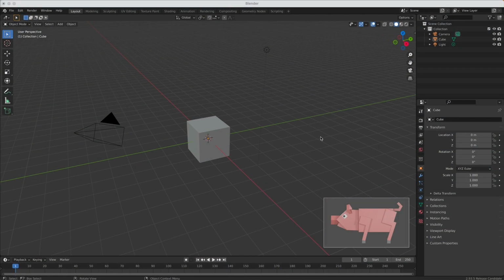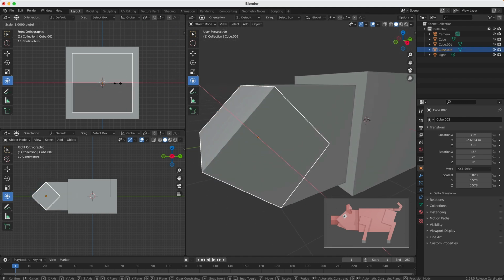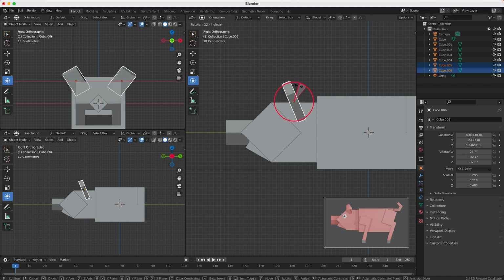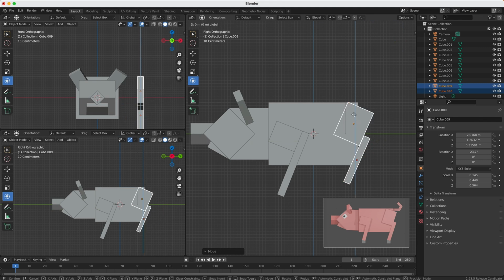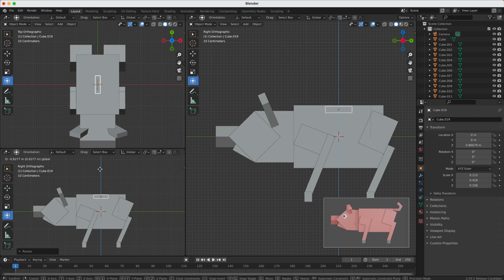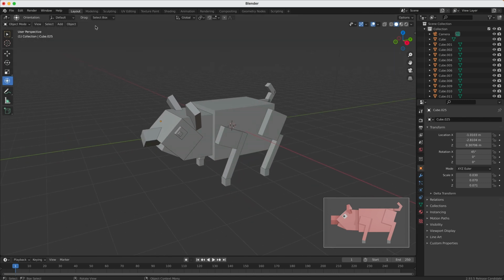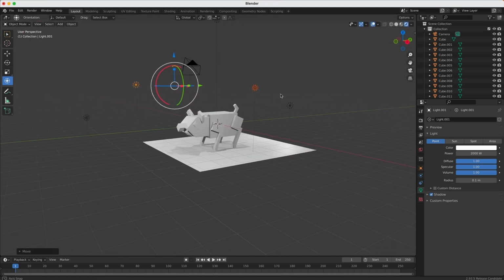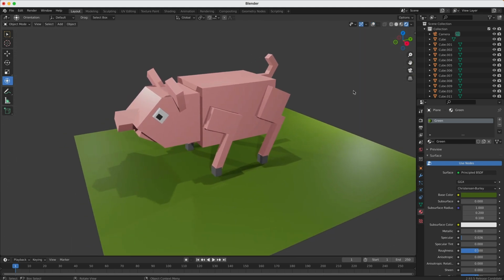Blender Basics | Cube Character Farm Series | Part 3 | A Basic Pig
In Part 3 of the Cube Character Farm Series we create a Basic Pig. To keep things simple, we limit the objects elements to just the cube. We'll be using fundamental tools such as the Transform Tool that allows for Moving, Scaling and Rotating. Also, we'll be using key commands for Scaling and Duplicating. Then, we'll touch on adding Color with Materials and Basic Lighting.

This is the first series I'm creating. I welcome your feedback in the comments!